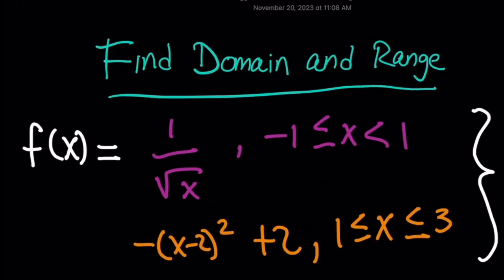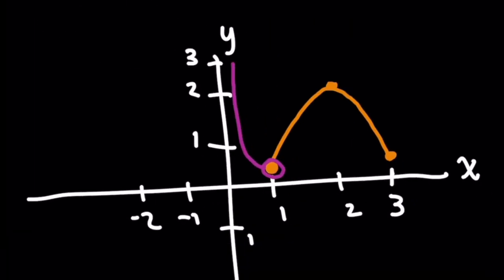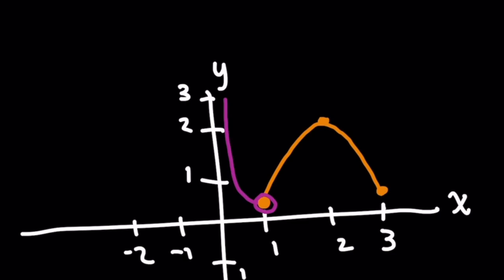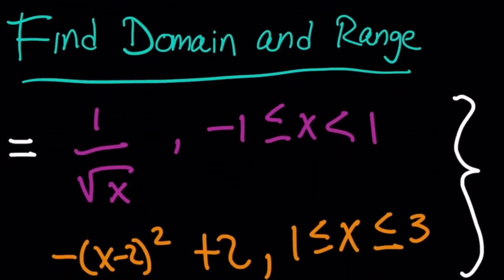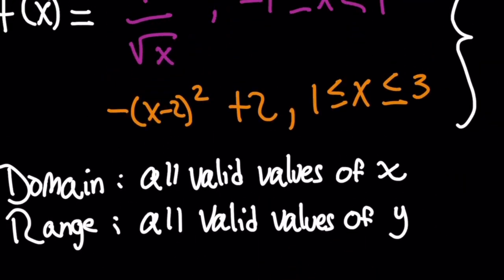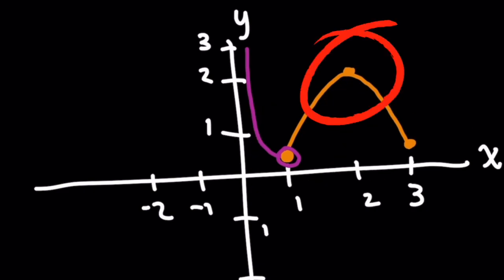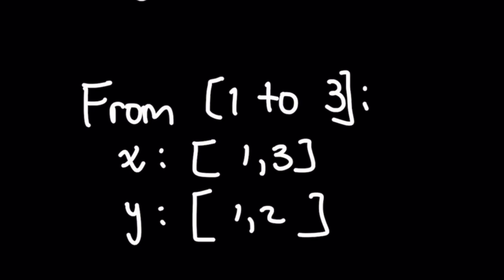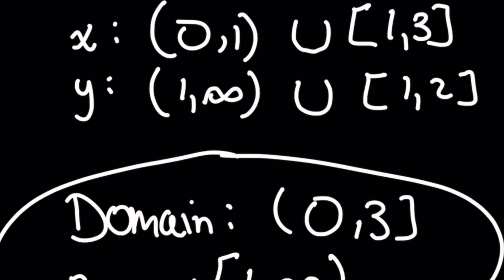Finding Domain & Range | Graphing | Be careful⚠️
Finding the domain & range can be tricky! It's easy to make a domain mistake (or range mistake) where you miss parts of the final answer. Piecewise functions can make this process even trickier. But in this video, we'll walk through an example that will hopefully help you find domain and range for functions in an understandable way!

Graphing piecewise functions may come up on your homework. We'll graph one here to demonstrate how to find the domain and range of a piecewise function. This example is a good one since it shows some common mistakes to avoid

This graphing calculator is a beast and never failed me in college:

I loved THIS ruler in college, for engineering classes: